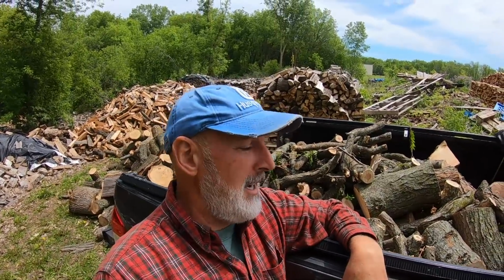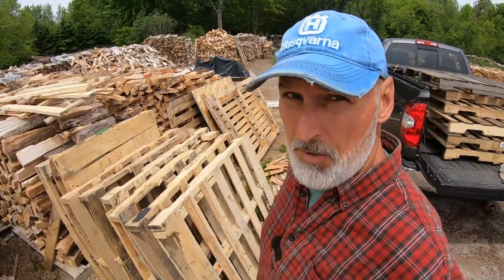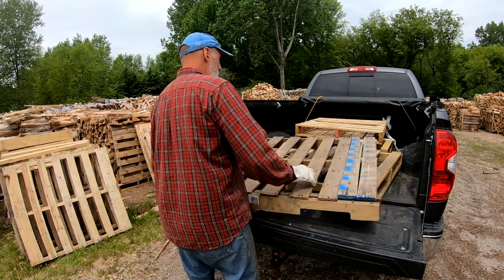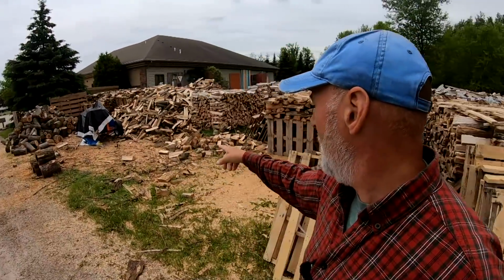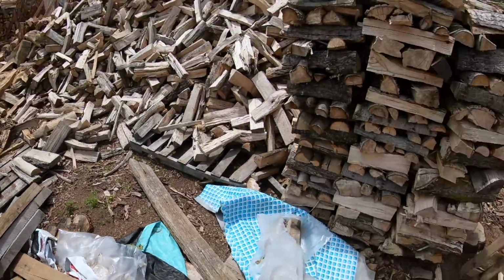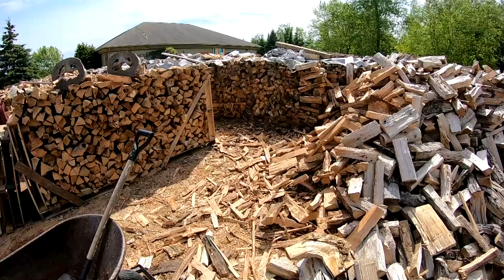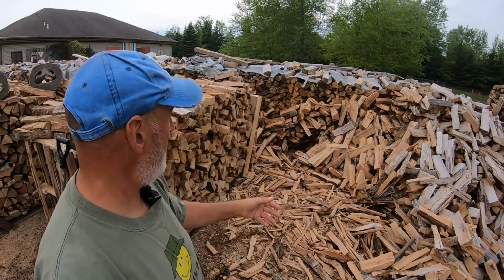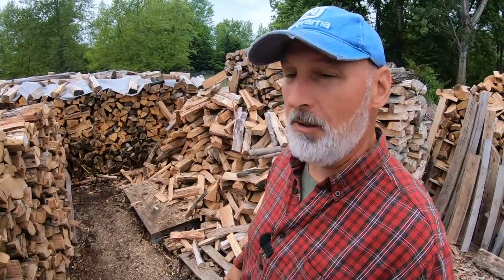#357 - Free Firewood and 3 full cords stacked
Breaking out the pallets and stacking more wood in the yard.